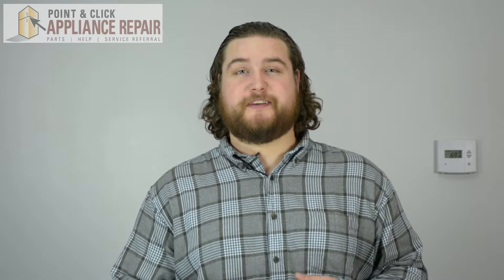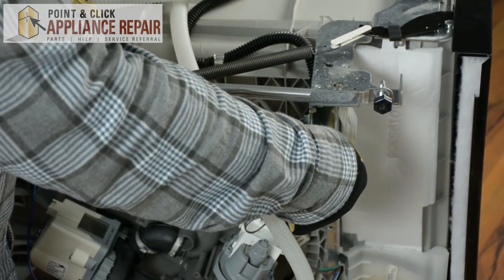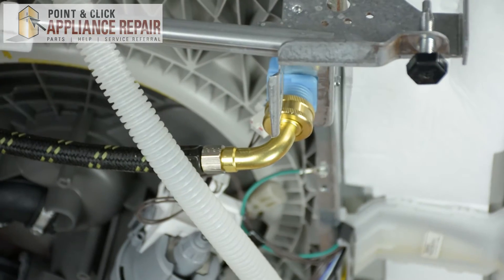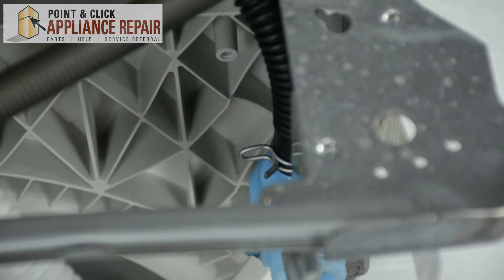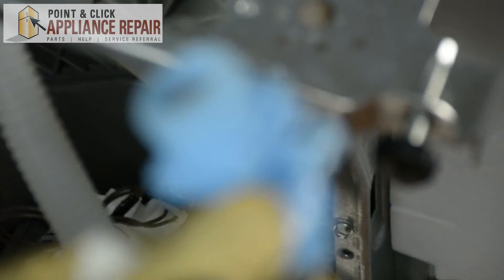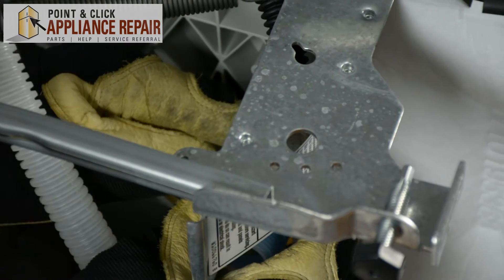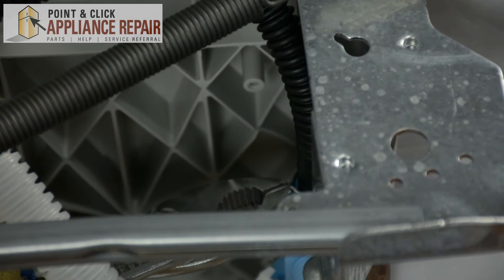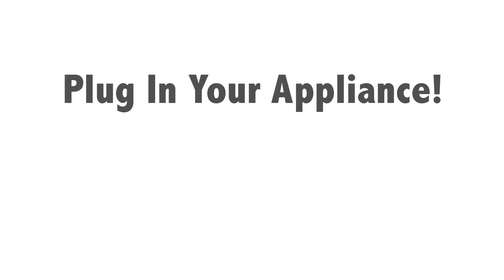W10648041 Replacing Your Whirpool Dishwasher's Water Inlet Valve- AP5802887, WPW10195049, W10219505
The dishwasher water inlet valve, which is located underneath the bottom kick plate of the dishwasher on the right side, supplies the water throughout the unit for the cycle. You may need to replace the inlet valve if the water in your dishwasher isn't filling up correctly, and it is causing it to not work efficiently. Today, Mike, from Point & Click Appliance Repair will take you step by step through this Quick n' Easy repair so you can learn how to replace the dishwasher water inlet valve (part number W10648041) in a Whirlpool dishwasher yourself.

*WARNING: Before starting any repair, always make sure that the appliance is completely disconnected from the power source by unplugging it.

Tools Needed:
- Channel locks
- 1/4" Nut Driver

Step-by-step how-to on replacing your dishwashers screen (part number  W10648041) on a whirlpool dishwasher.

1. Remove the bottom kick plate.
2. Locate the water inlet valve on the right side.
3. Use a pair of channel locks to remove the water connector hose from the valve.
4. Remove the water inlet hose from the water inlet valve.
5. Disconnect the wire from the water inlet valve.
6. Using the quarter inch nut driver, remove the screw that hold the water inlet valve in place.
7. Take out the water inlet valve from the middle frame, grab your new OEM replacement inlet valve and place the new valve in the middle frame.
8. Replace the screw that was taken out of the water inlet valve previously.
9. Reattach the black fill hose to the water inlet valve.
10. Reattach the wire harness to our new water inlet valve.
11. Reconnect the hose that we took off previously to begin our repair.
12. Replace the bottom kick plate.

Visit PCAppliancerepair.com to find the part that works for your dishwasher!